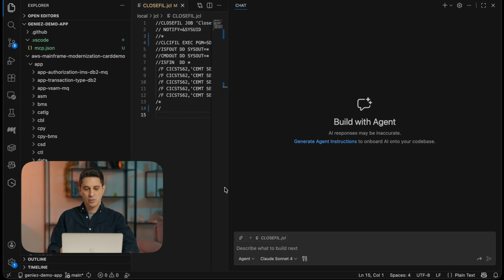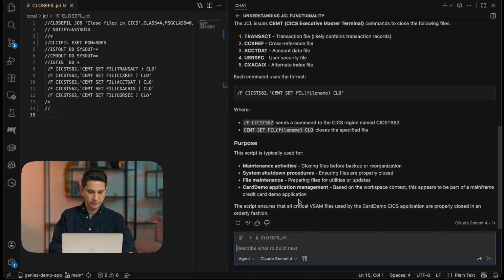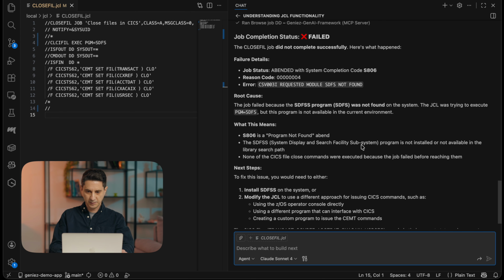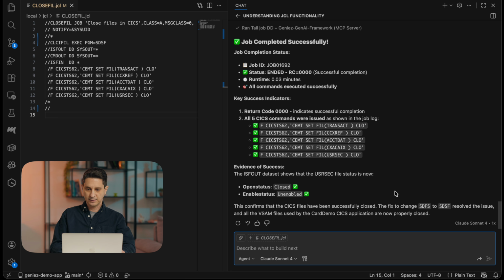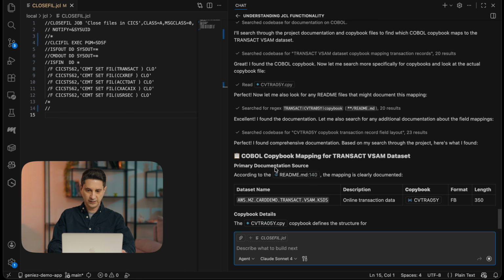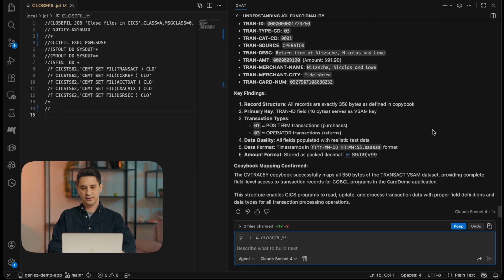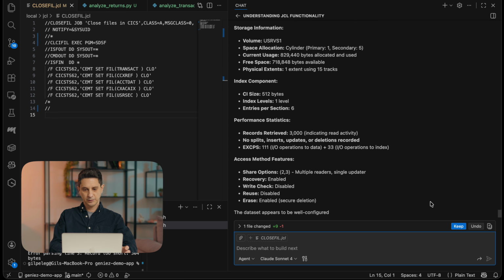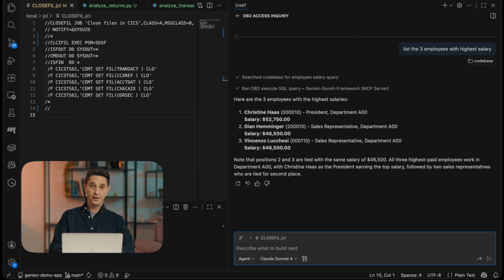Extending Microsoft Copilot to support IBM mainframe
In this video, Gil Peleg, Geniez AI's cofounder and CEO will demonstrate how Geniez GenAI Framework can extend Microsoft Copilot's capabilities to support IBM mainframe.